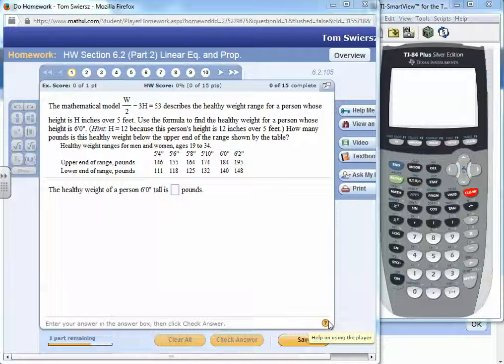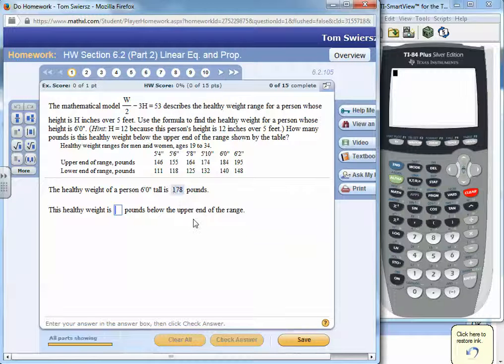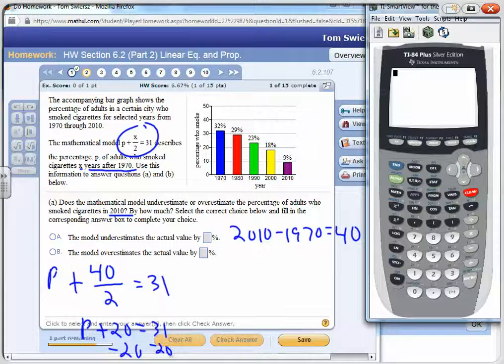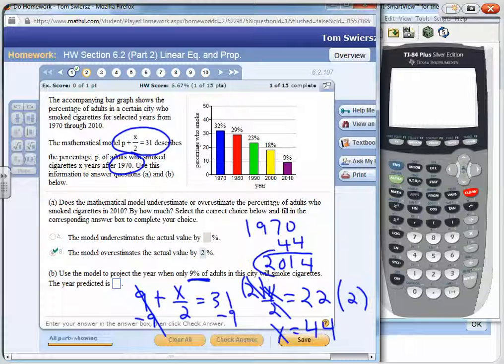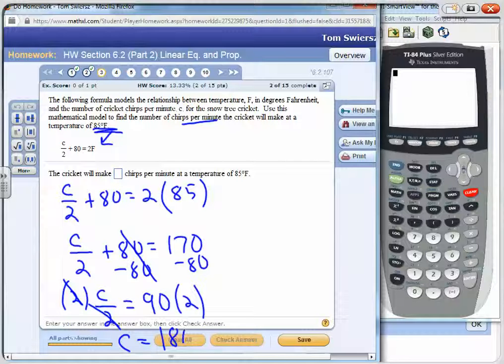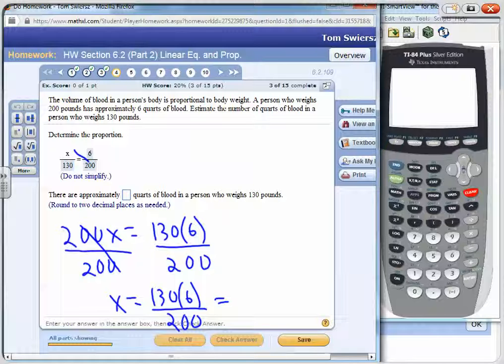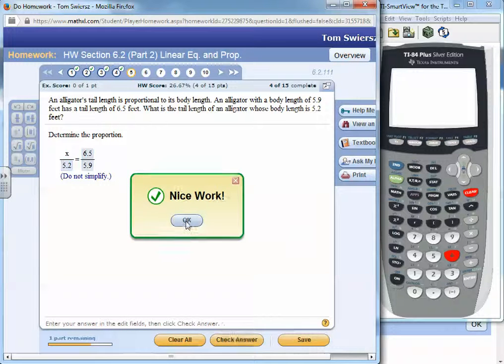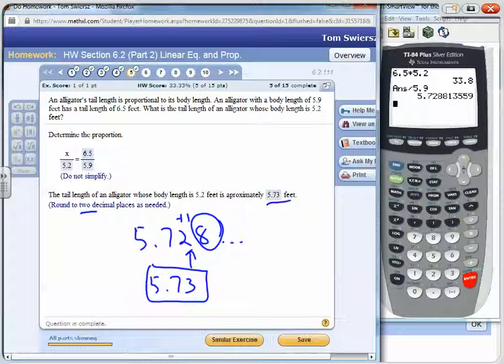Section 6.2 (Part 2) Homework Exercises #1 through #5 in MyMathLab